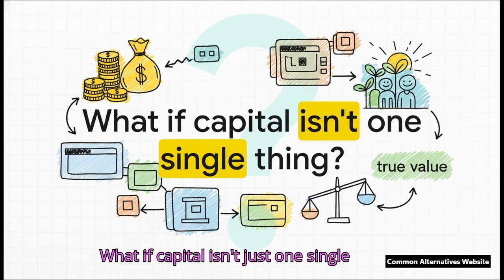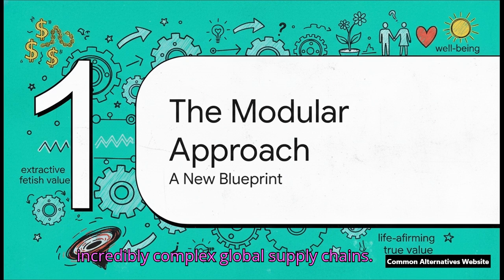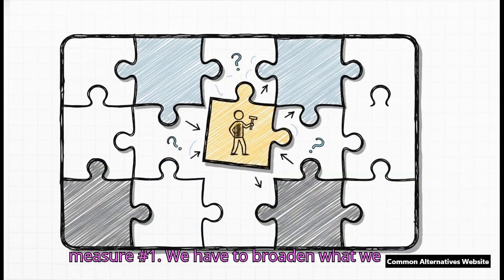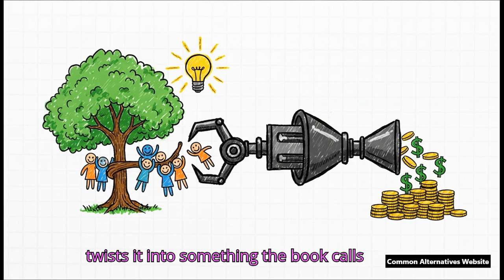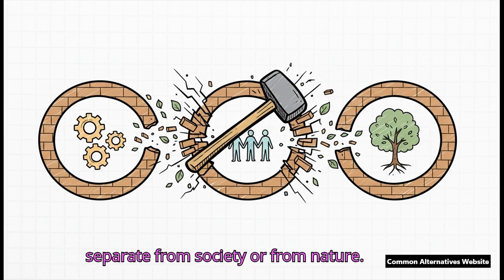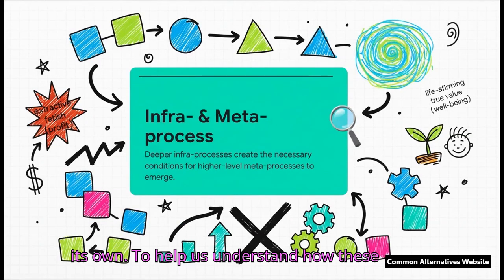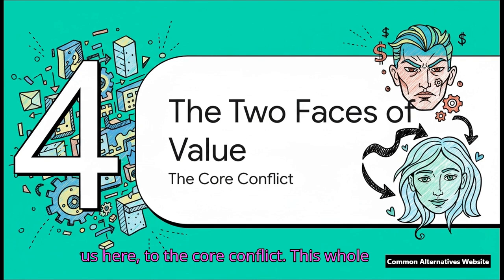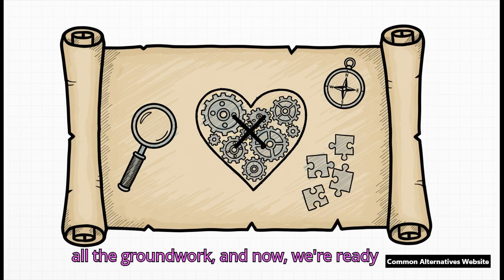Capital Redefined—Chapter 3: Toward a Modular Conception of Capital: A Metatheoretical Discussion